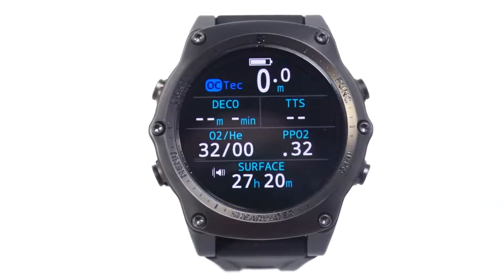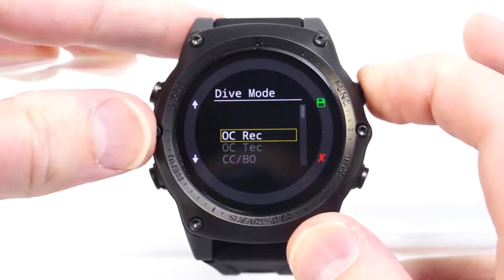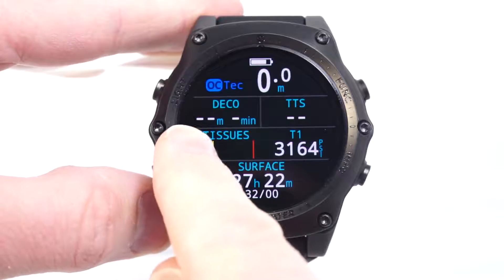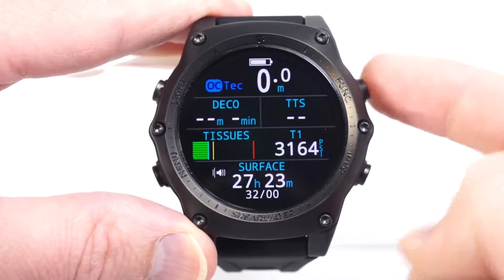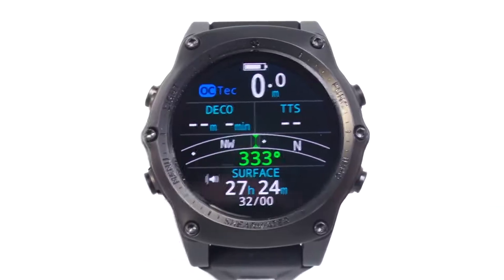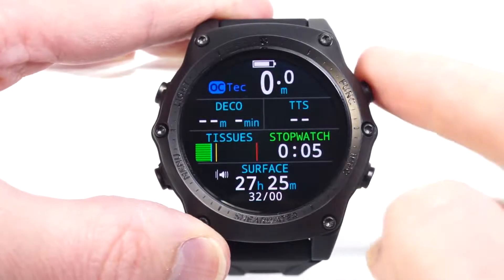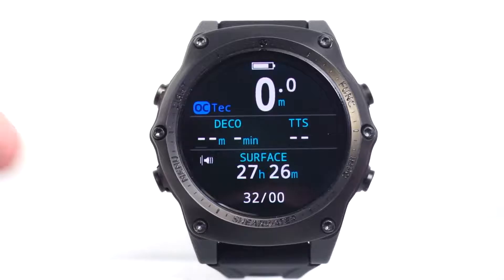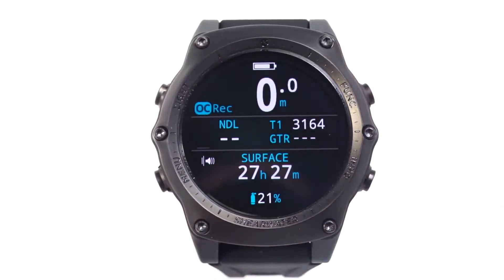Shearwater Teric : Home Screen Configuration